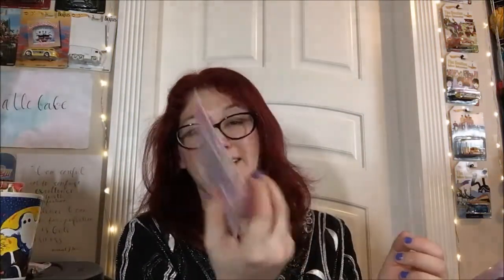Review - EOS Shea Better Hand Cream in Pomegranate Raspberry